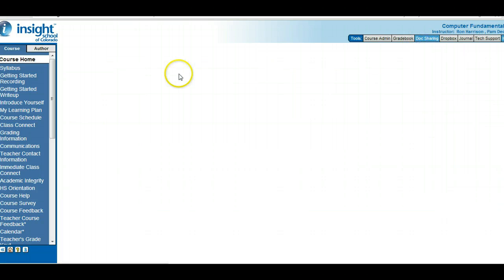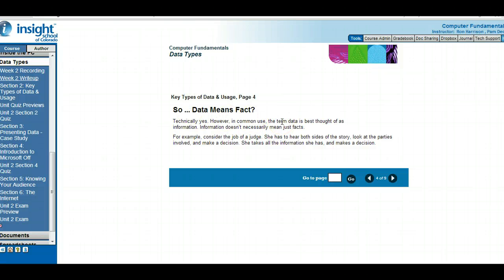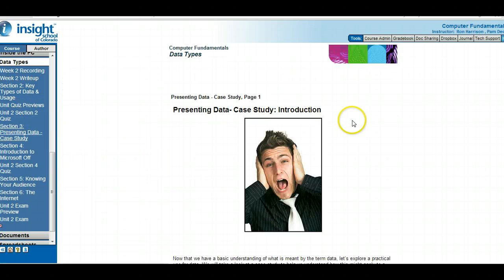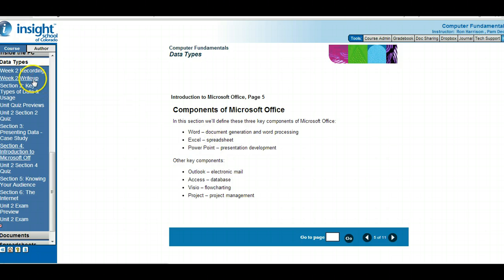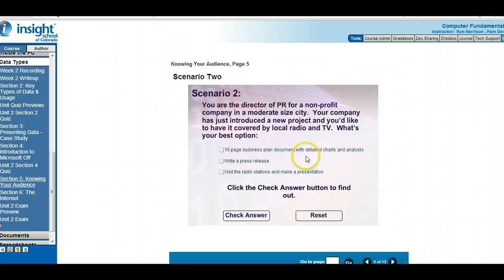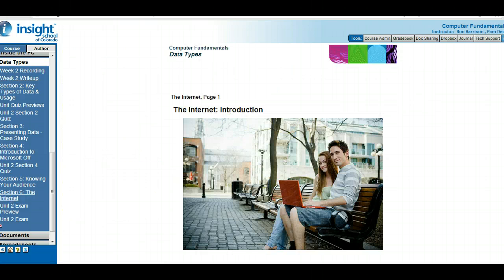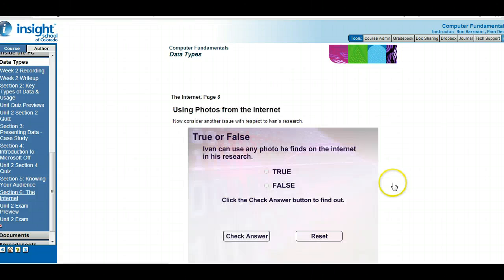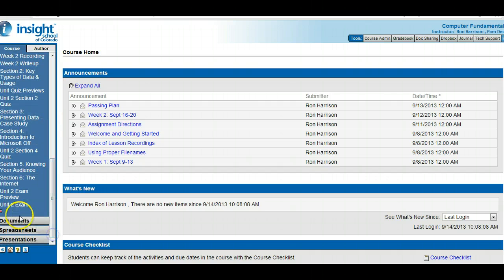CompFundA: Overview of Data Types unit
Lesson recording for the Data Types unit in Computer Fundamentals A